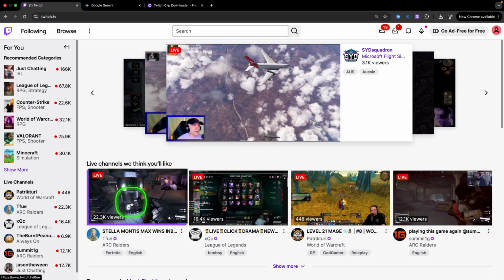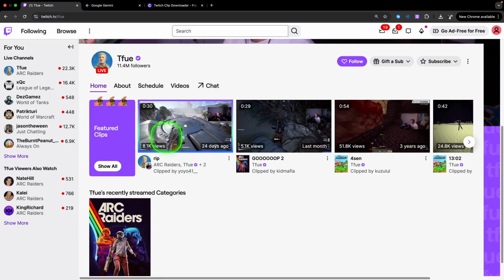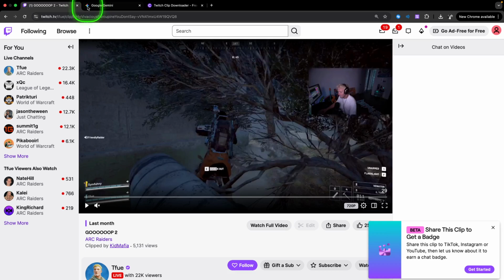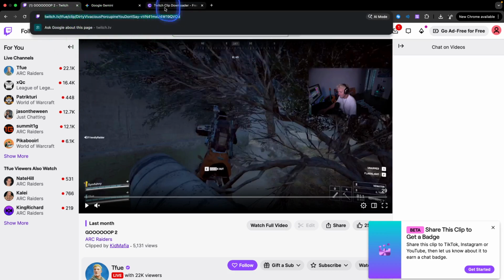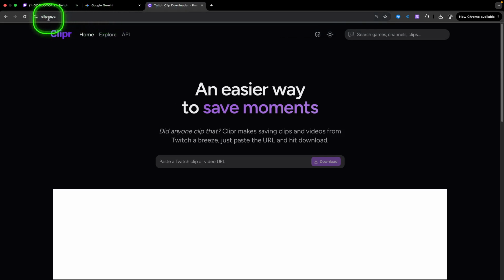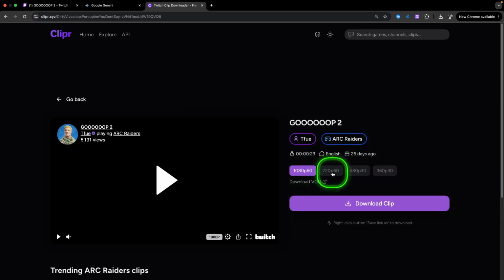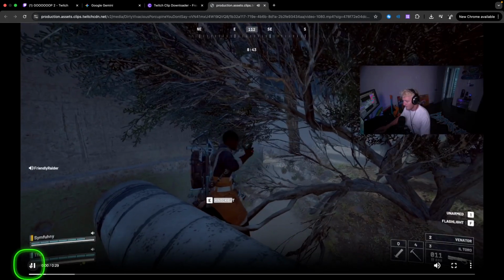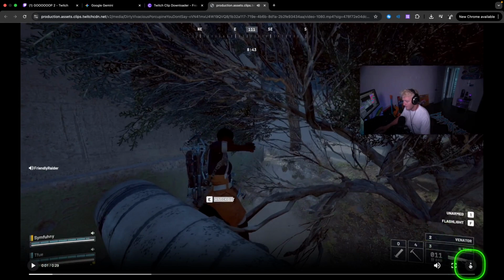How To Download Clips on Twitch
Save Twitch Clips to Your Device
Download Twitch Clips Step by Step
How to Download Clips Without Third-Party Tools
Twitch: Save Clips on Mobile or Desktop
Download Highlights and Clips Easily
Twitch Clip Download Tutorial
How to Export Clips from Twitch
Save Your Favorite Twitch Clips
Download Twitch Clips in HD